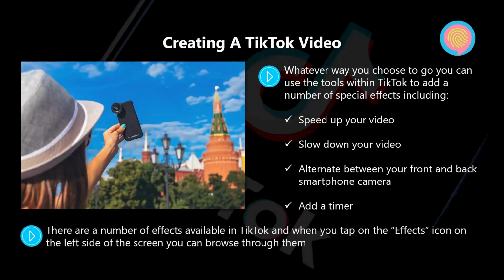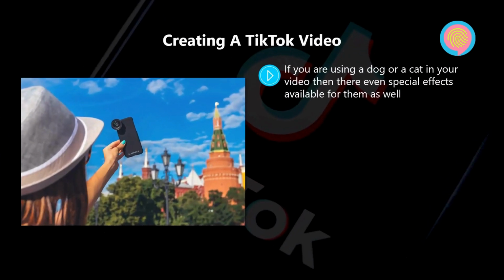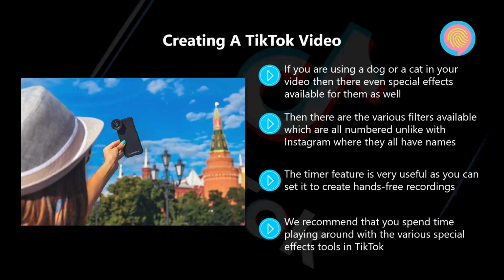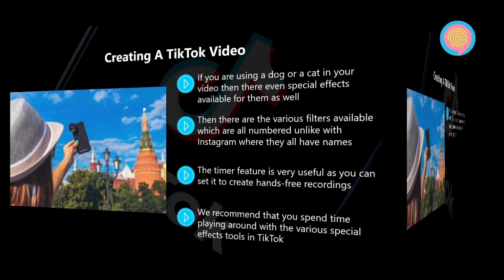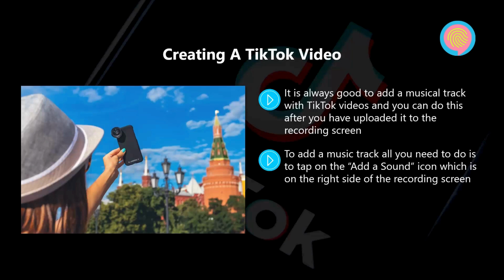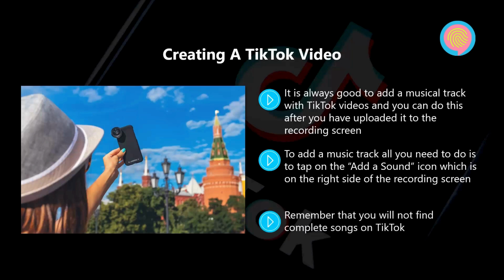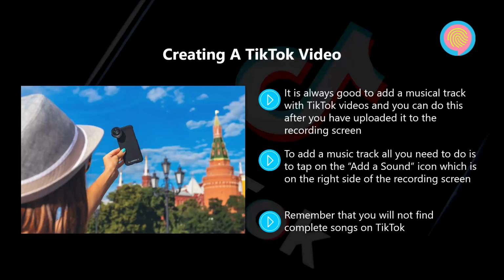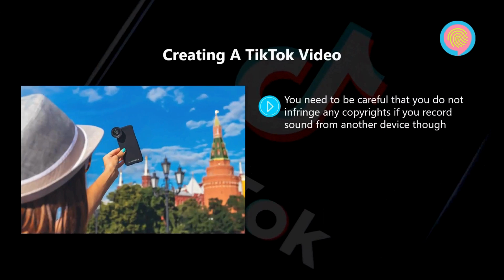Creating Content for TikTok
Unlock your creativity! Learn how to create engaging and viral-worthy content that resonates with TikTok’s diverse audience. We’ll cover tips and tricks to make your videos stand out.